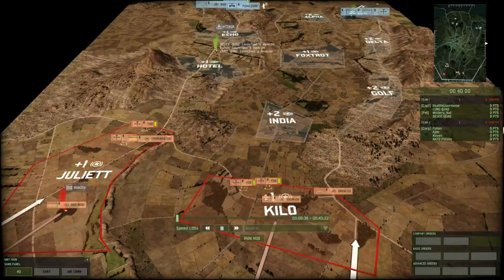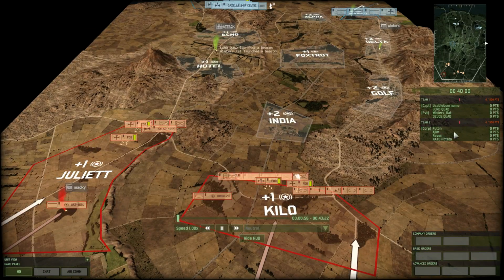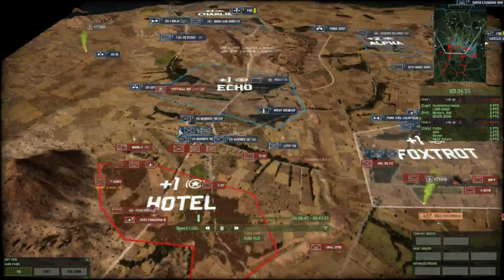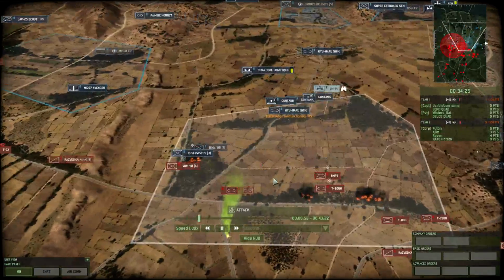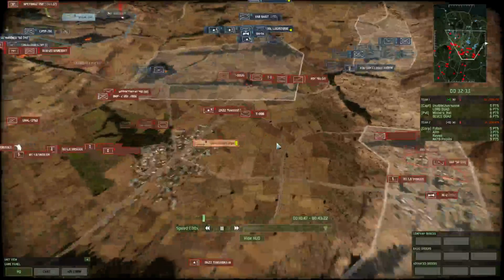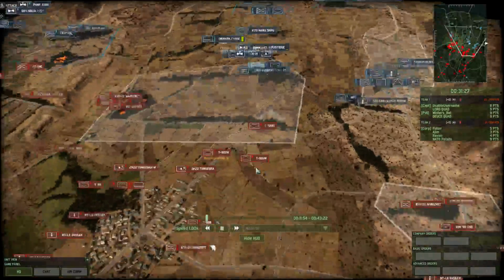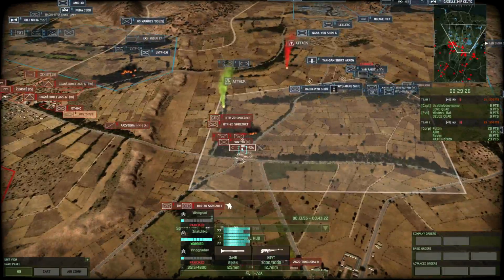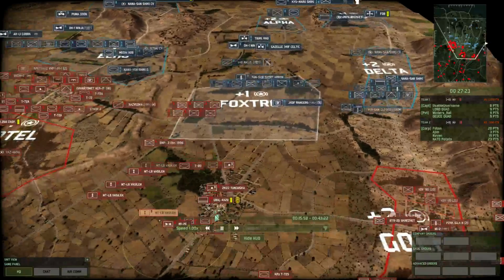Wargame: Red Dragon Gameplay Cast 1: Quad Squad on the Bloody Ridge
4v4 Conquest on Bloody Ridge
Lord Quad, Deuce Quad, Winters_Rat, UsableUsername vs Ajim, NATO Potato, Futon (McMacky) and Raven.

First ever YouTube cast, please remember to comment and give feedback and how it was. Thanks to everyone who played and thanks to the viewers for watching.